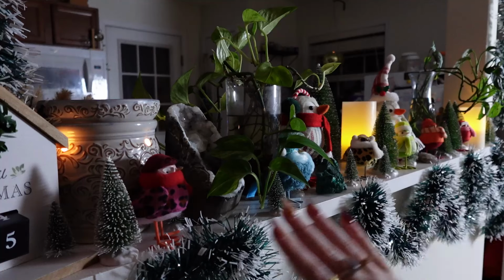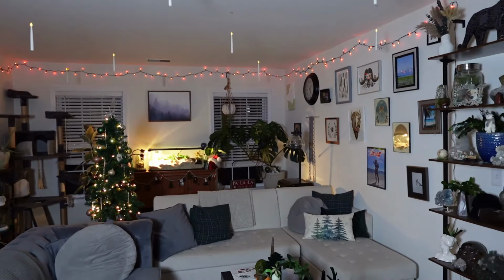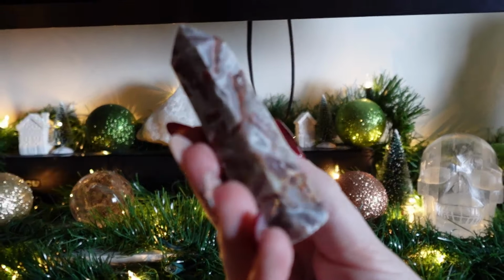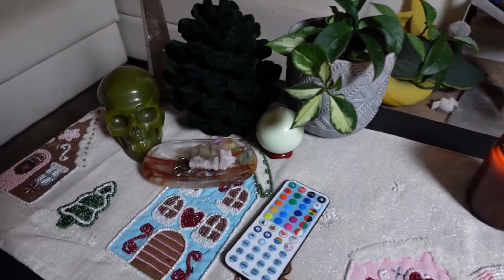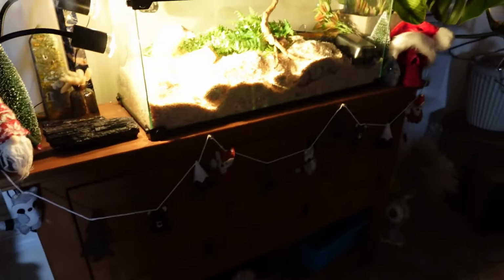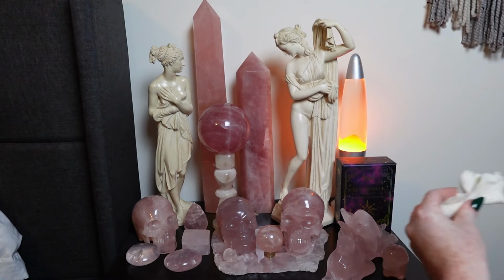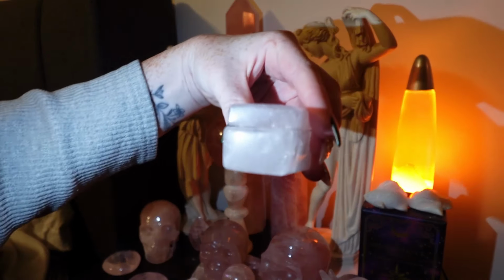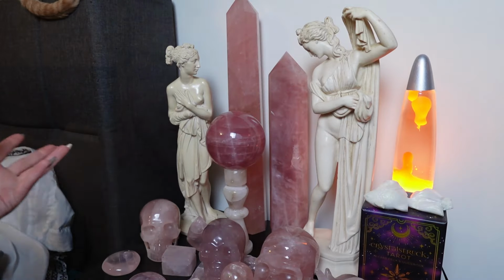Crystals for Holiday Decor and Sacred Spaces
Ana Luisa makes for the perfect gift for everyone on your list, and they are currently running an exclusive Holiday sale of up to 35% off, the more you buy the more you save!

🛍️Join my email newsletter to be notified of the restocks, sales, and other announcements!

Instagram live show on Friday the 13th @ 6 PM EST!

Floating candles

LED color changing lights